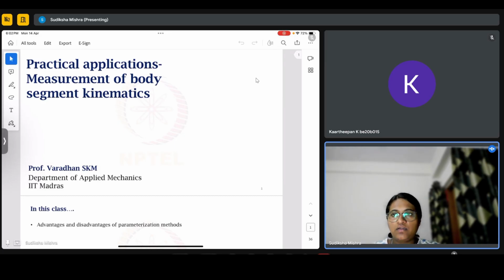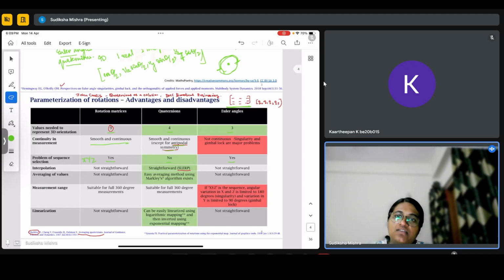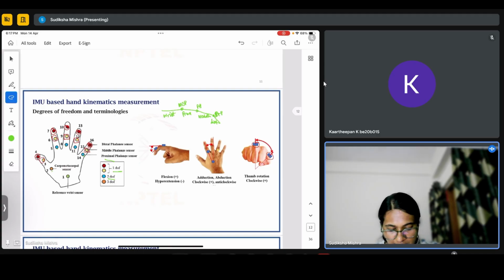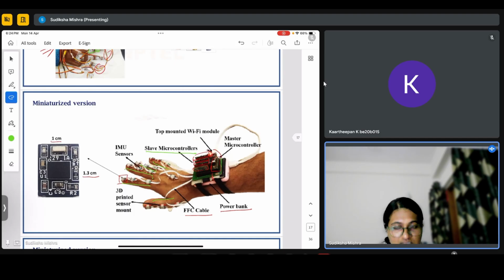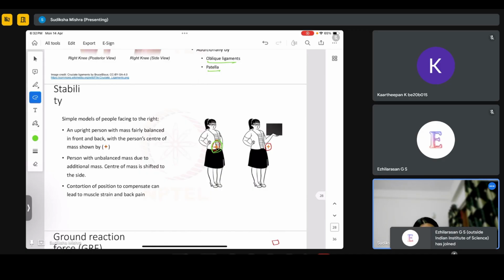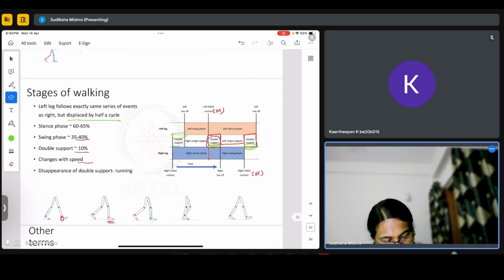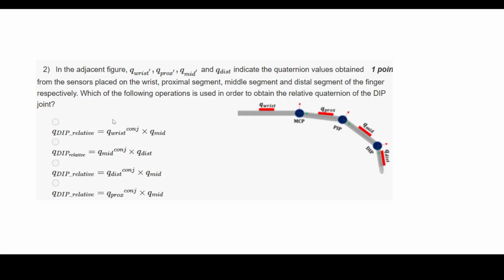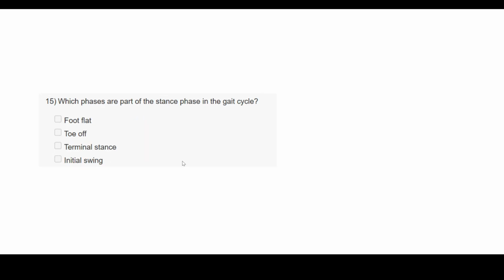Biomechanics Week 12